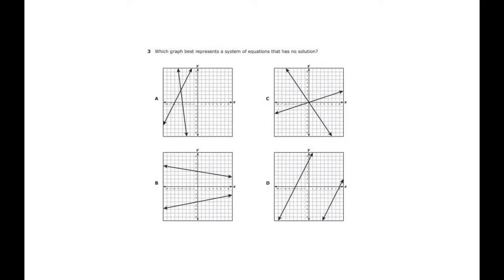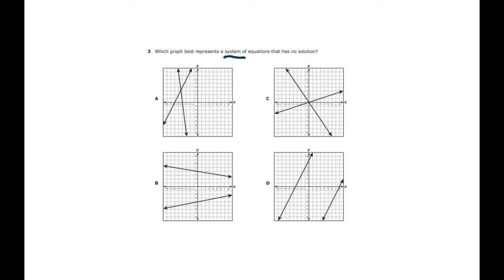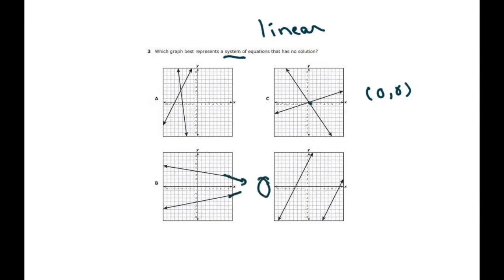2018 Staar Released Exam Algebra 1. #3